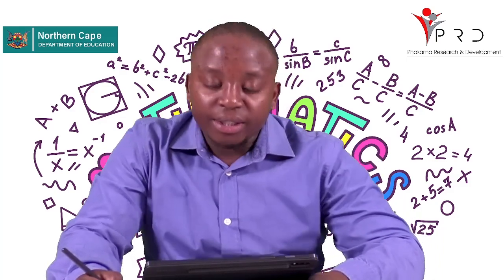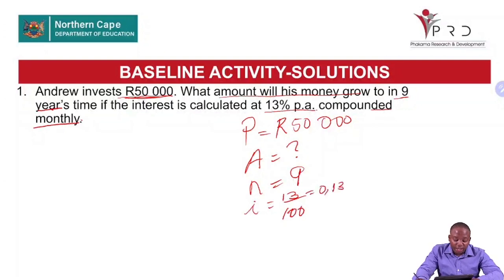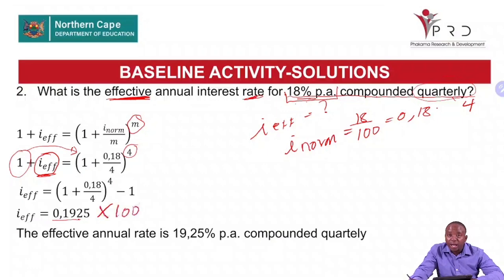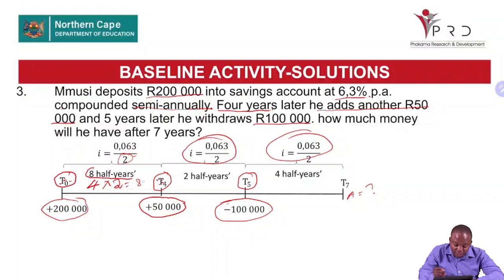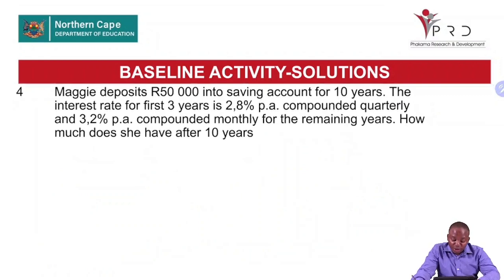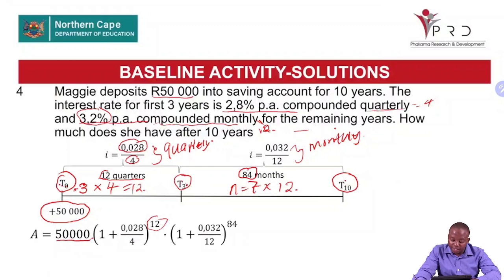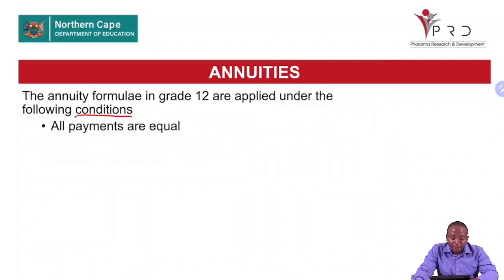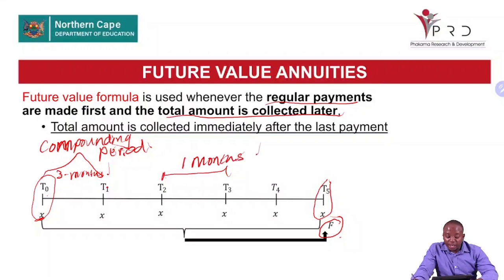MATHEMATICS GRADE 12, PRESENT AND FUTURE VALUE ANNUITIES PART 1